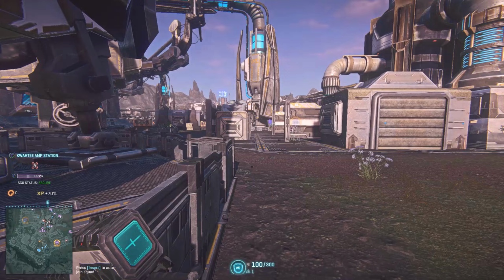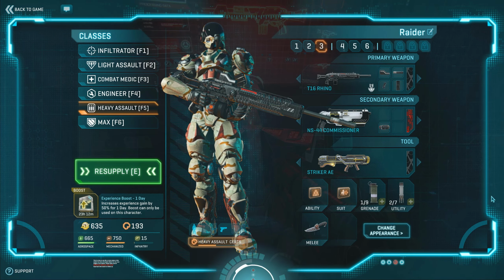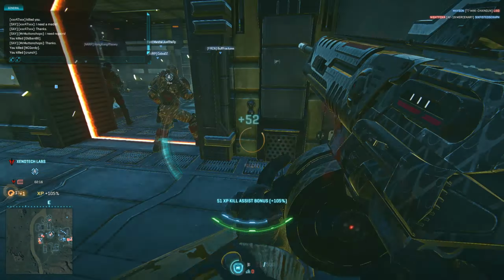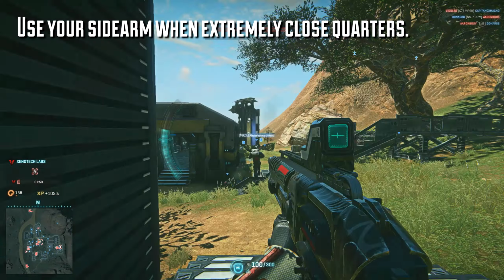(OUTDATED) Loadout "Raider" - Community Call (PlanetSide 2 Gameplay)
The first episode of PlanetSide 2 Community Call! Today we're reviewing a Terran Republic Heavy Assault loadout submitted by Mogar1337 named the "Raider." So we'll break it down, throw out some general strategies and suggestions, and hopefully show off some interesting gameplay.

::Raider (TR) Heavy Assault Loadout::
Primary: T16 Rhino
--Night Vision Scope, Suppressor, Adv. Forward Grip, High Velocity Ammo
Secondary: Commissioner
--Adv. Laser Sight
Tool: Striker
Ability: Nanite Mesh Generator
Suit: Nanoweave Armor
Grenade: Concussion
Utility: Medikits (or C4)

Equivalent loadout options for NC/VS.
Primary: EM1 for NC, VX26 Polaris for VS.
Tool: Annihilator

Talk to me on Twitter @WrelPlays
Or chat with me on Google+